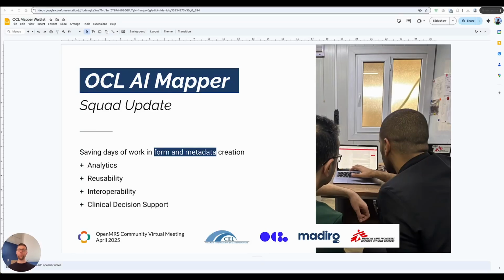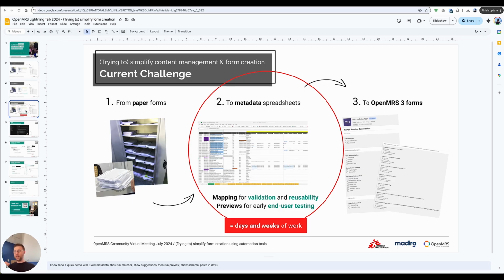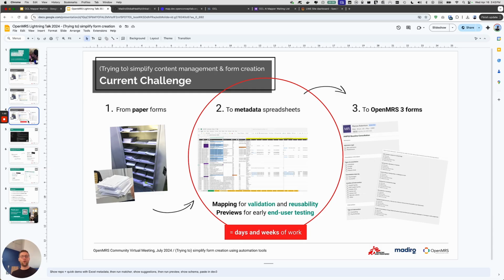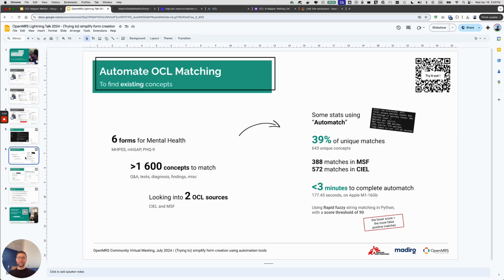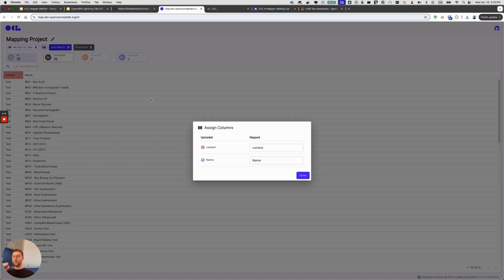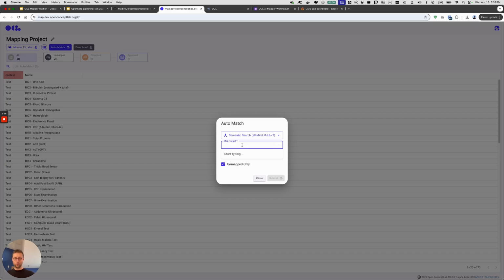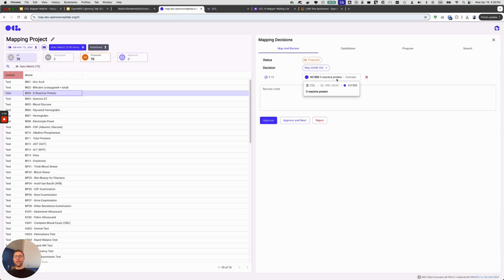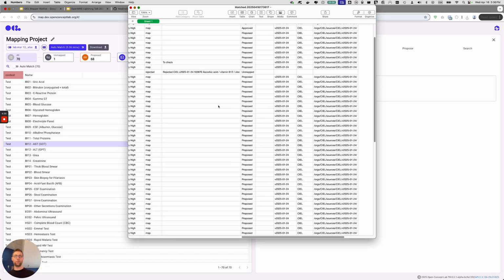OCL Ai Mapper Squad Update April 2025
Update and demo of the new OpenConceptLab (OCL) AI Mapper tool presented at the OpenMRS Community Showcases in April 2025.

00:00 Introduction and context
02:42 First prototype in summer 2024 using Python scripts and fuzzy matching
03:13 Partnership with Global Good OpenConceptLab (OCL), CIEL, and MSF
04:57 Demo of the new OCL AI Mapper UI using the example of lab tests
09:22 First results and days of work saved for Ubuntu Village of Life in Burundi and Doctors Without Borders (MSF)
10:03 Wrap-up and early users invitation